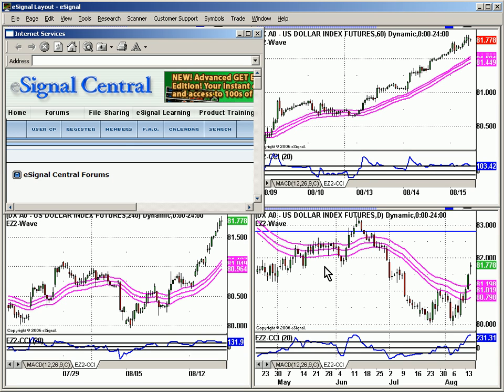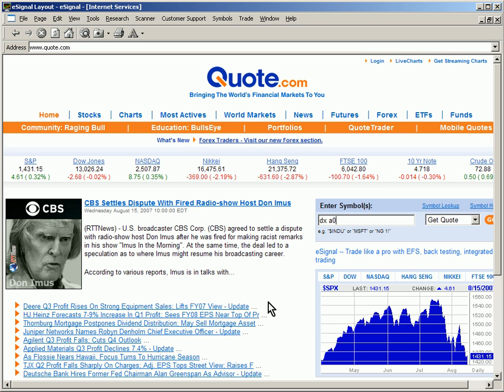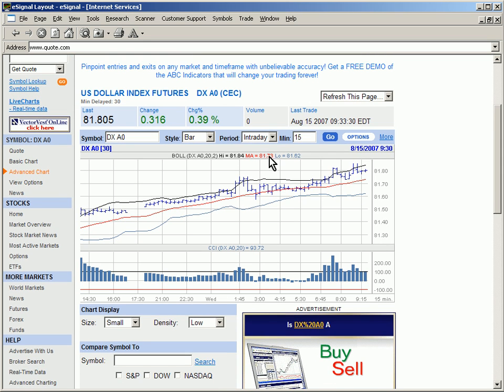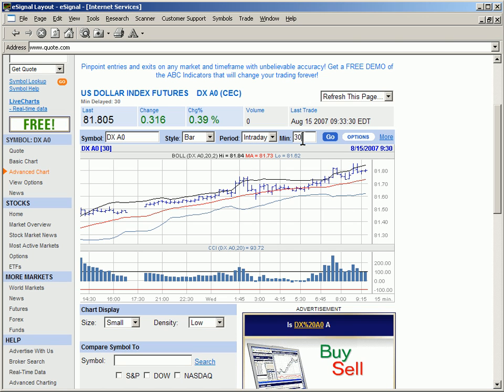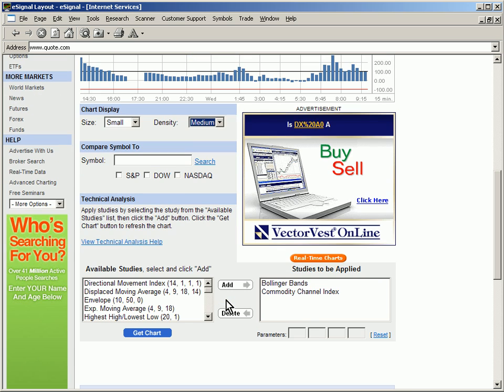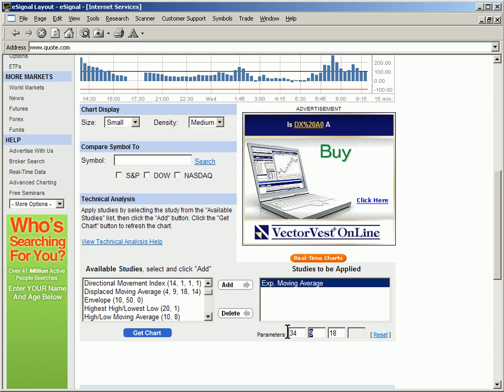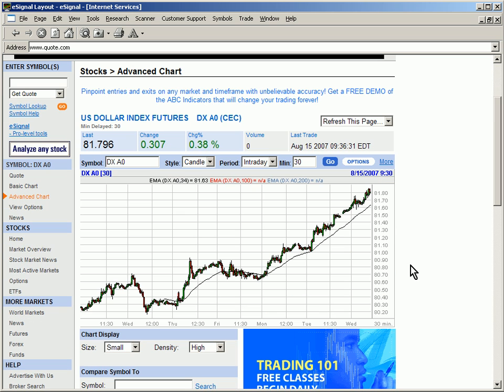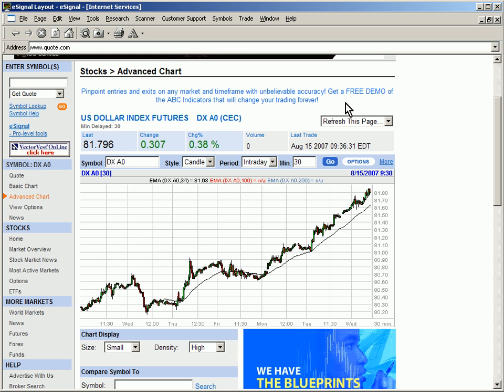How to set up and track the U.S. Dollar Index futures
Forex traders, you should watch the U.S. Dollar Index futures when trading the forex majors.  It's not free to get real time from the NYBOT but you can set up the next best thing, here's how...